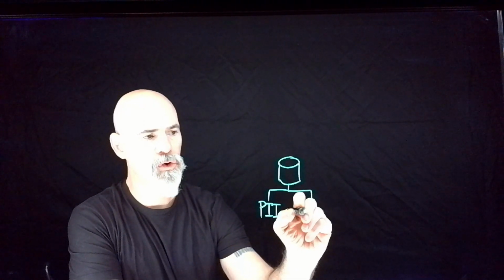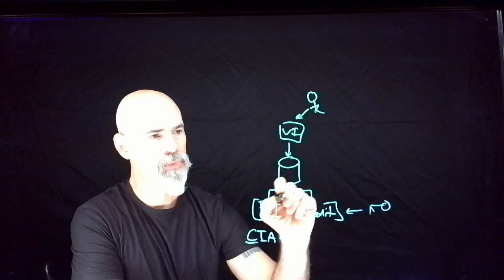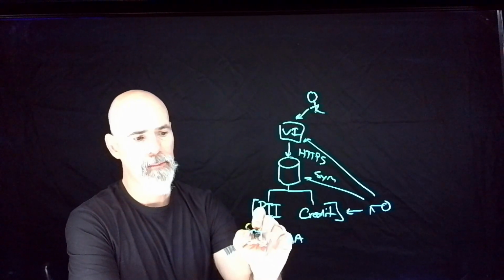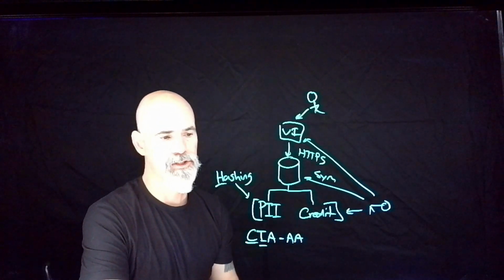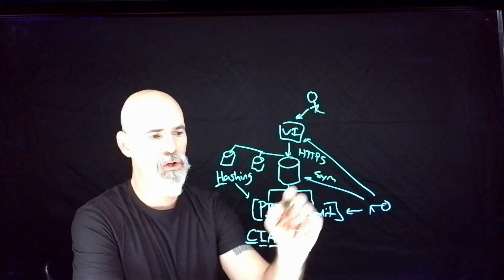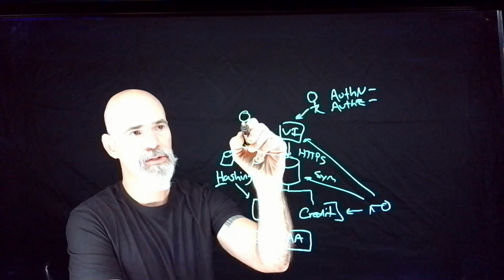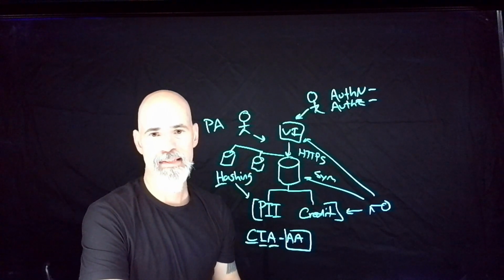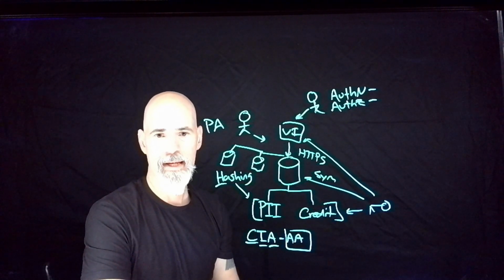Definition and purpose of the CIA-AA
Wondering what CIA-AA stands for? Wonder no more!

Here I'll cover the essentials of maintaining the CIA (Confidentiality, Integrity, and Availability) in cybersecurity. I'll delve into a practical example using a database containing sensitive information to illustrate how to effectively protect data using encryption for confidentiality, hashing for integrity, and redundancy for availability.

But there is more than just CIA, AA or authentication and authorization are critical components of keeping data secure. Especially as it relates to privileged accounts and how to secure them against unauthorized access. Whether you're interacting with data through a user interface or managing backend systems, understanding these principles is key to safeguarding any digital asset.

Go to our Substack for similar content: securelybuilt.substack.com/